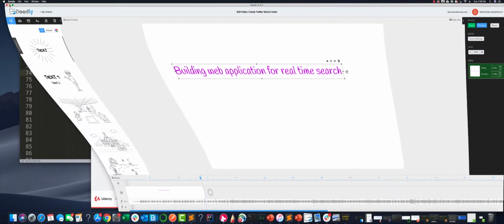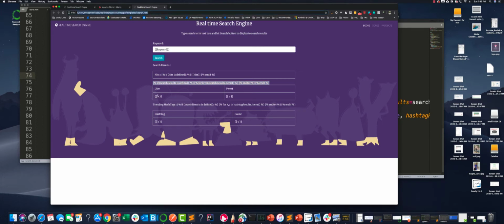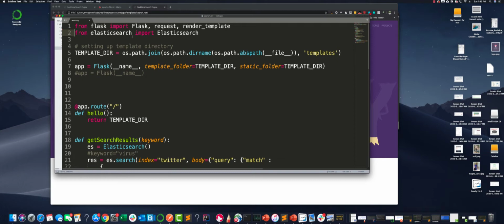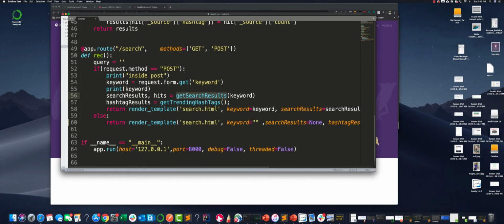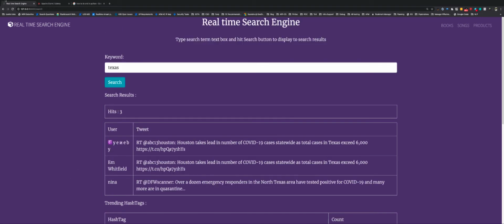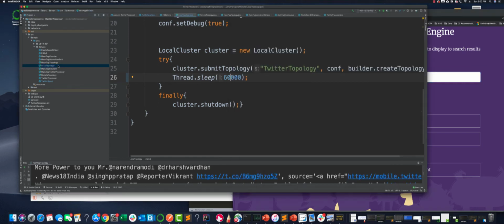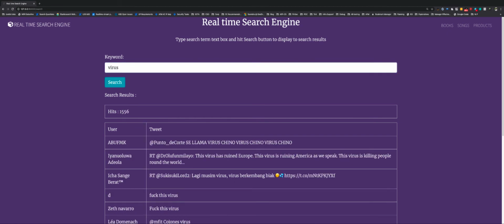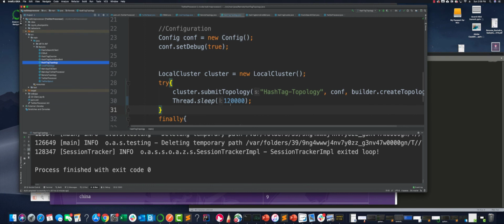Building real time tweet search web application with apache storm